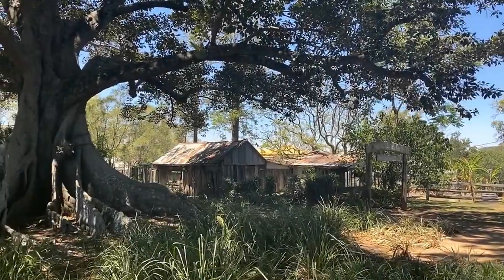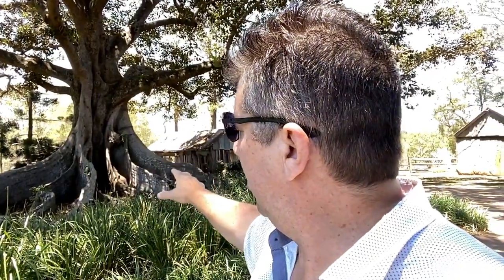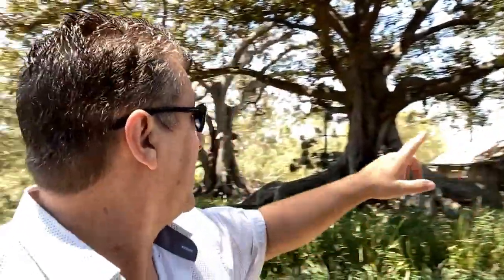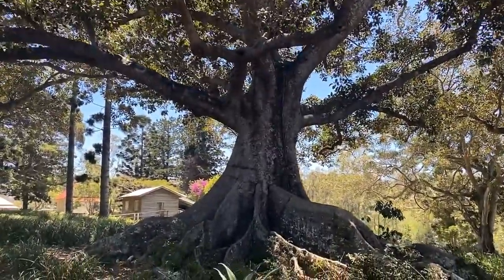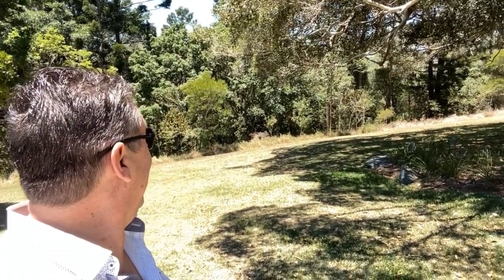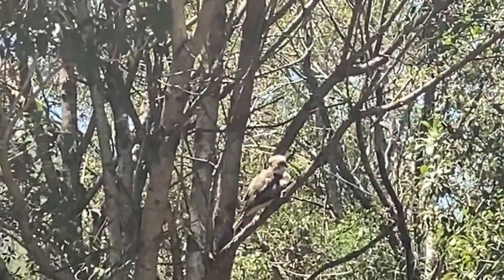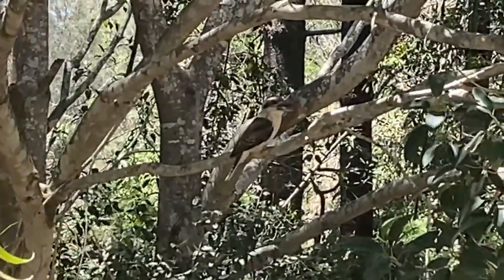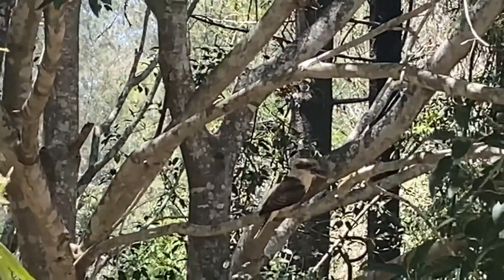Dan's 7th November Vlog Amazing Fig Trees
Dan visits Old Petrie Town and takes a walk around historic Giant Fig Trees.